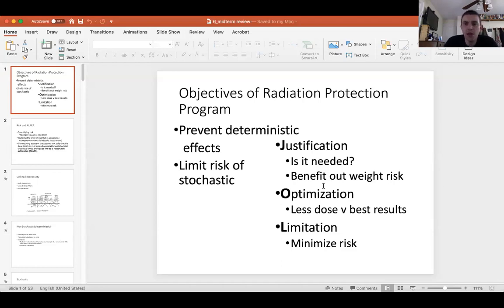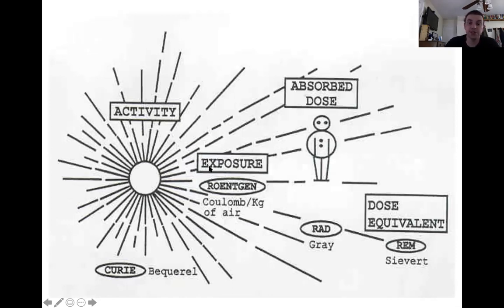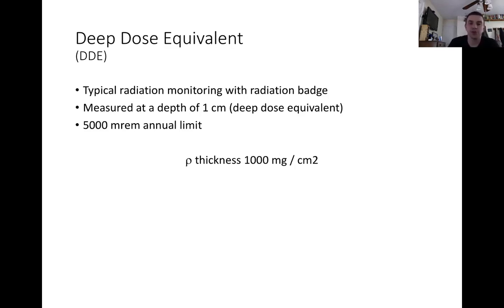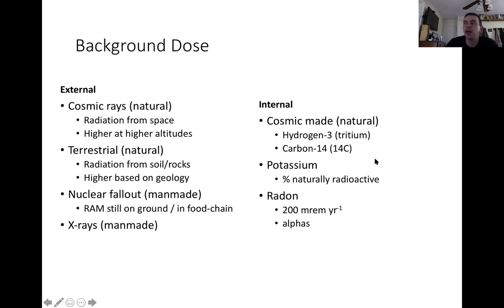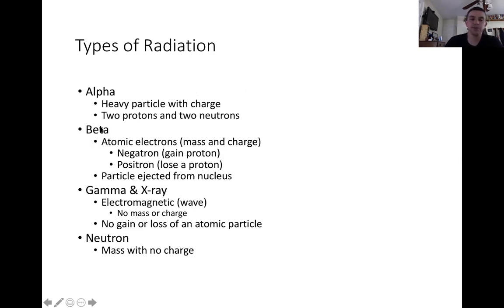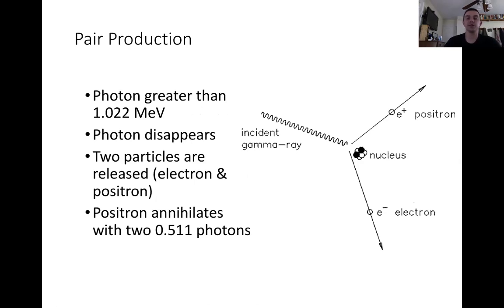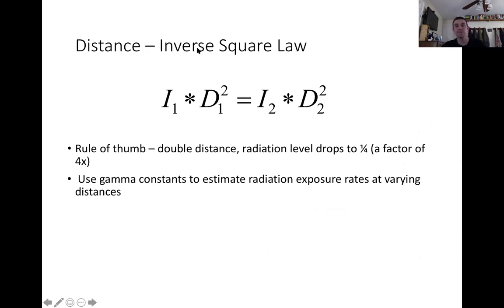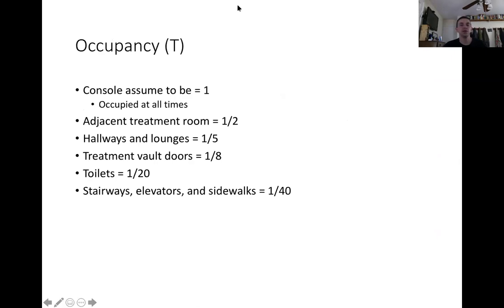Rad Protection Review 1